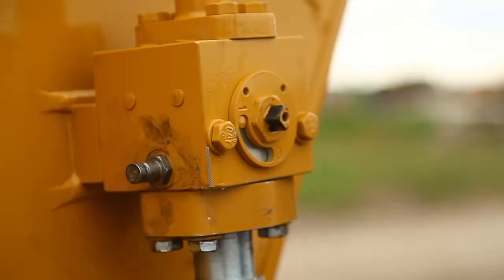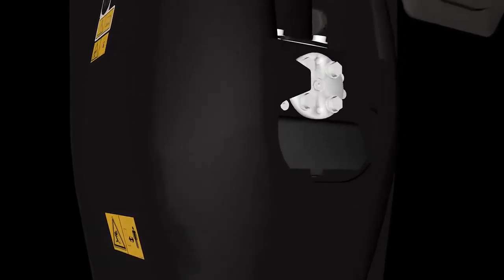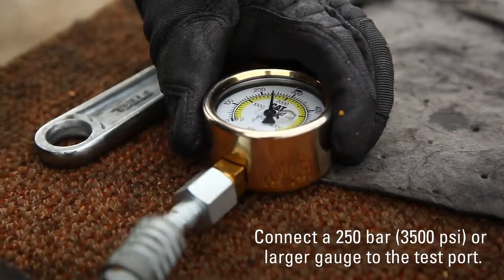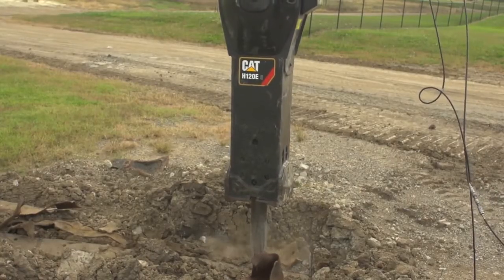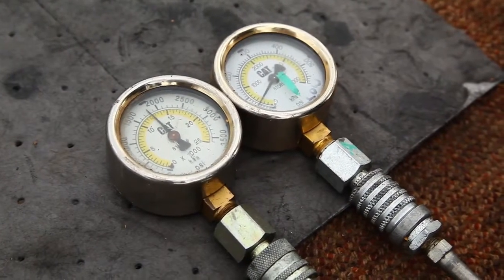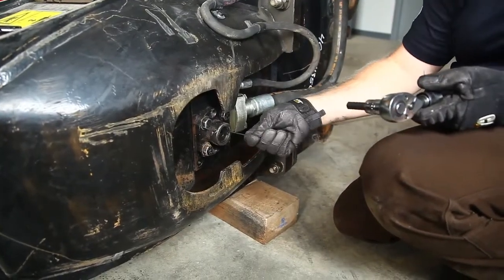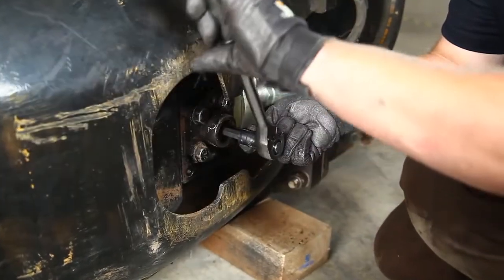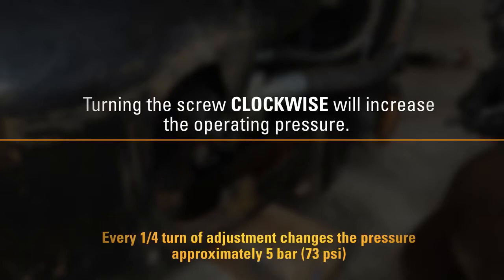Cat® Performance Hammers | How To Check and Set Operating Pressure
Setting your hammer's operating pressures and flows to match your machine is crucial for performance, productivity, and fuel efficiency. Learn how to check and set the operating pressures.